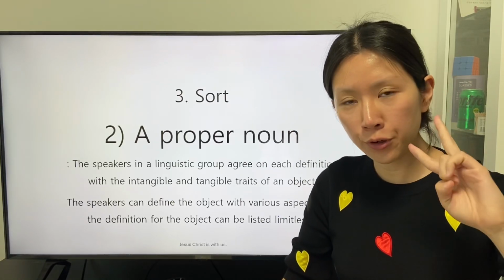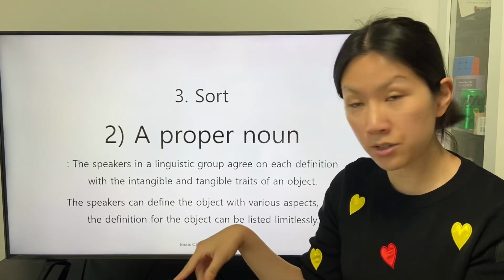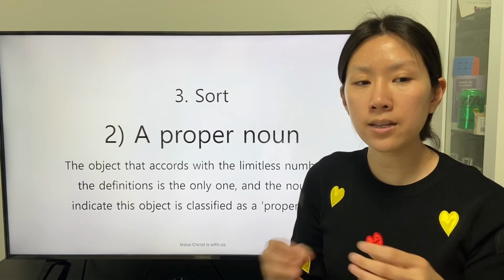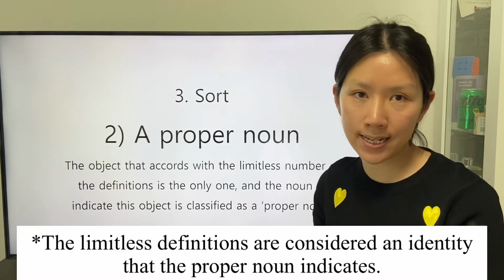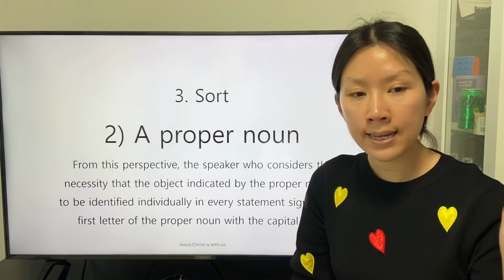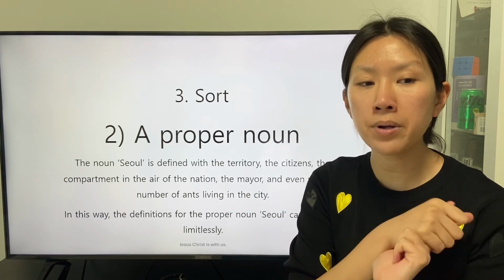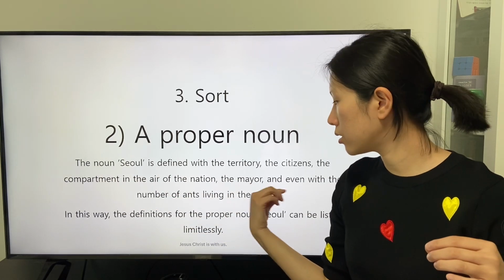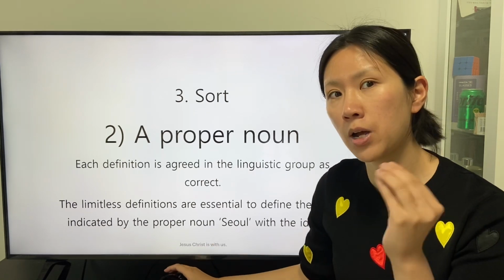1-7. A proper noun : Seoul